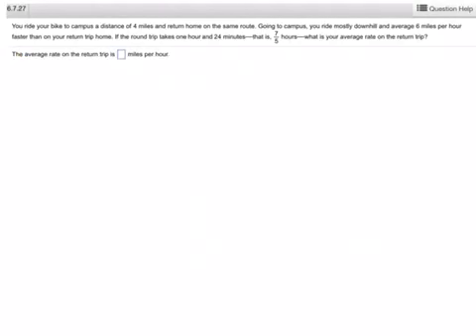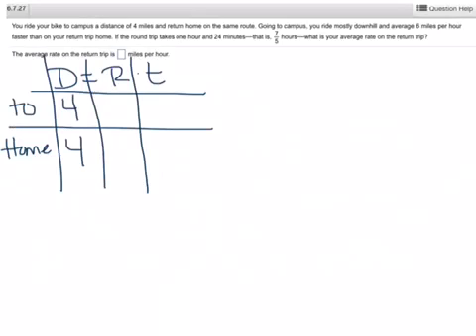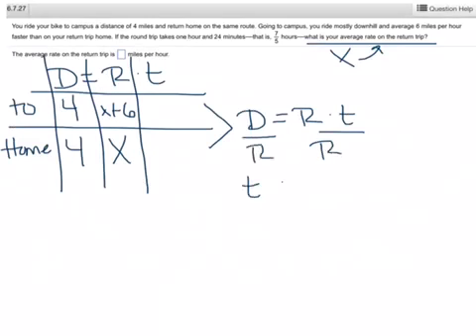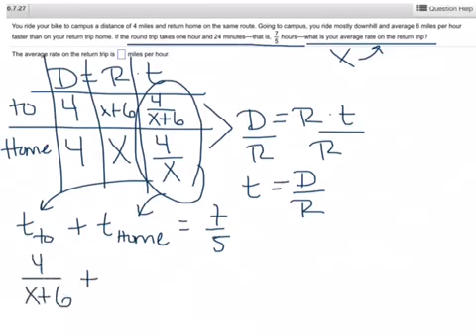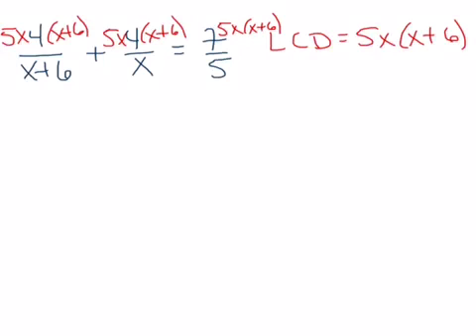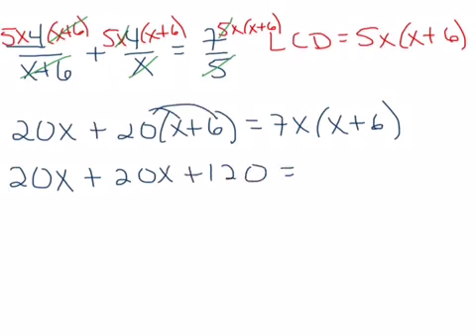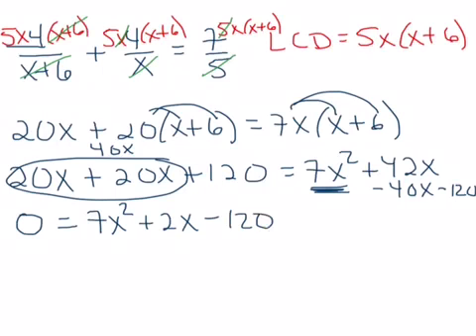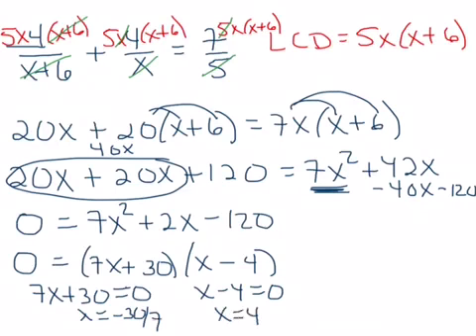Pattengale - Math D - Solving rational D=RT problems